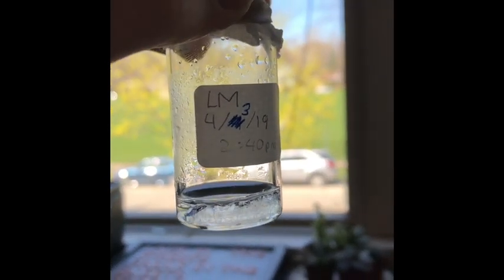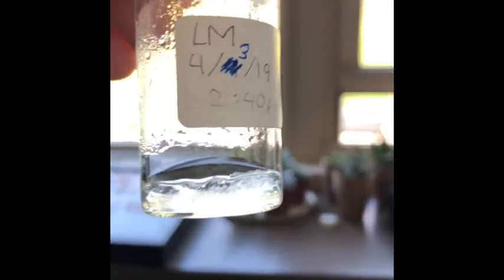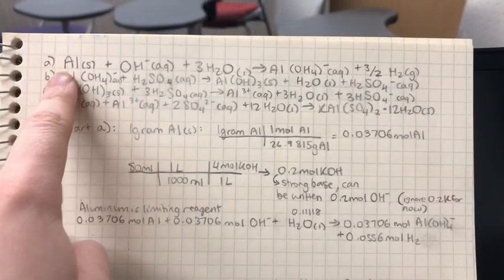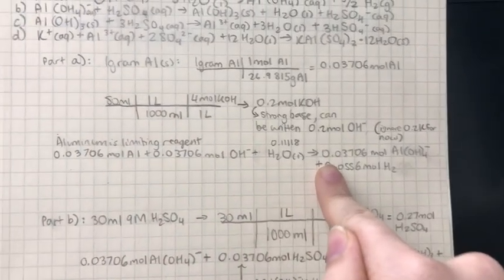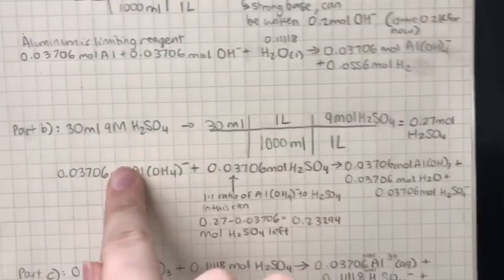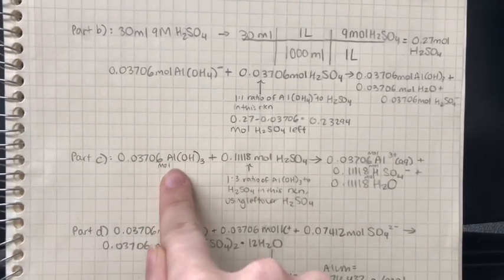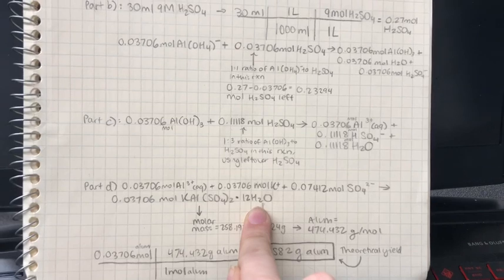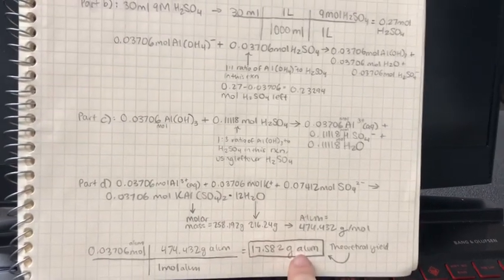Alum Video 2